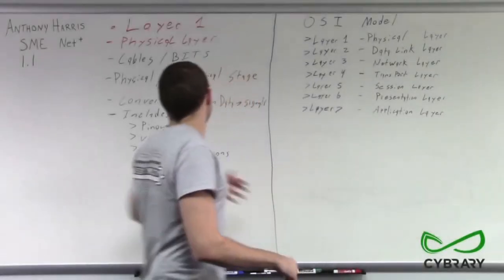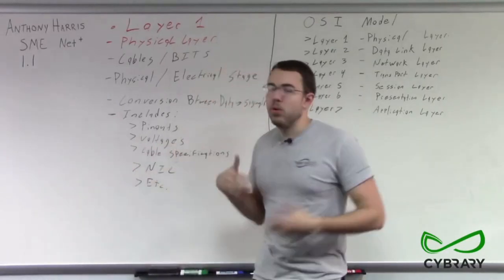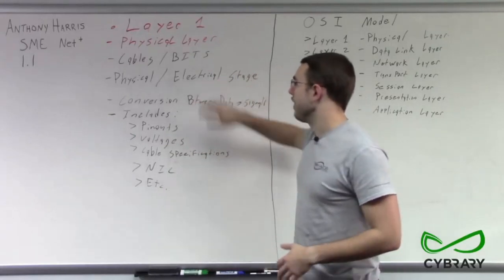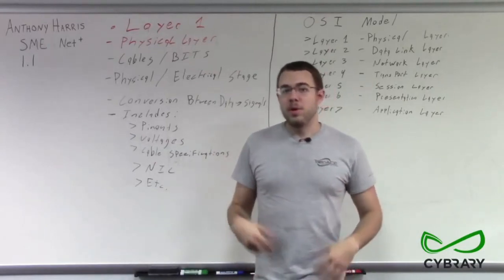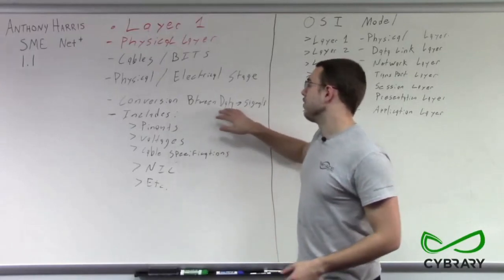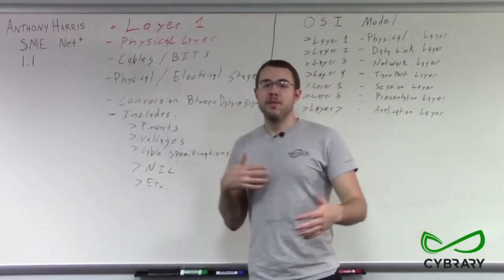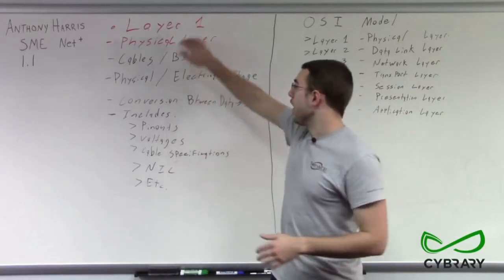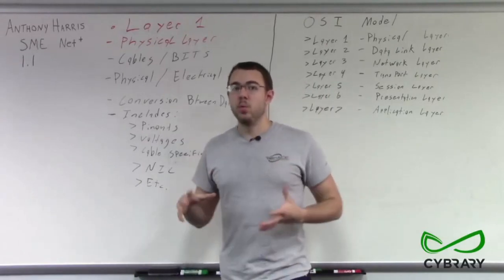OSI Model Layer 1 Physical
This lesson covers the physical layer of the OSI model (Layer 1). This first layer consists of everything from cables and bits, to electrical impulses and wireless data travelling back and forth. This is the layer where data is converted to signals and vice versa. Also included in the physical layer are pinouts, voltages and cable specifications.